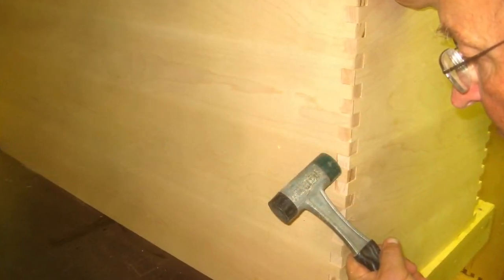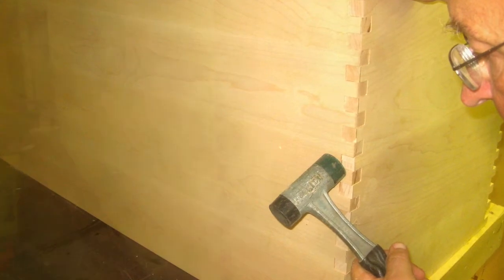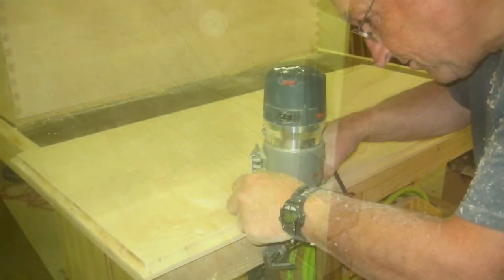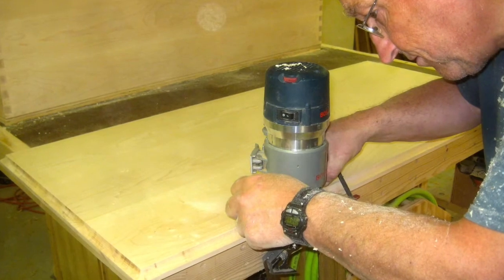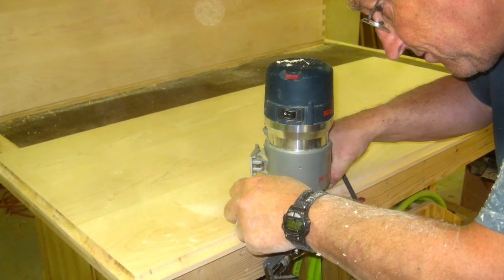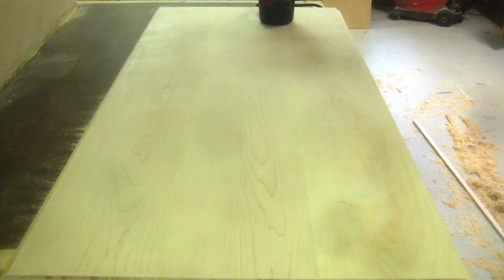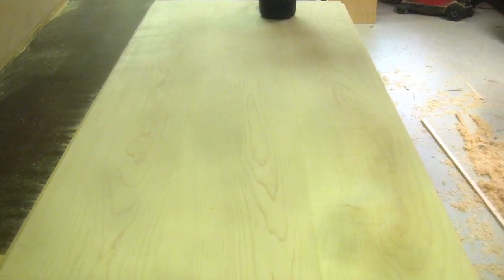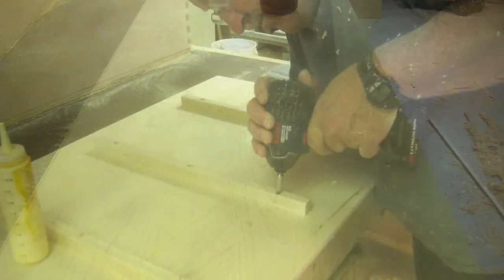Bridal Chest Build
The building of a bridal chest for my daughter. Music by Stephanie Bentley.